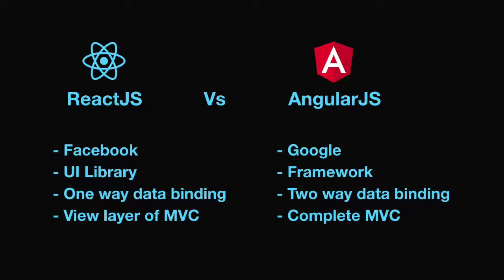ReactJS Interview Questions - #2 Difference between ReactJS and AngularJS